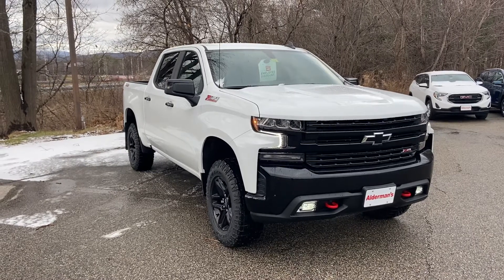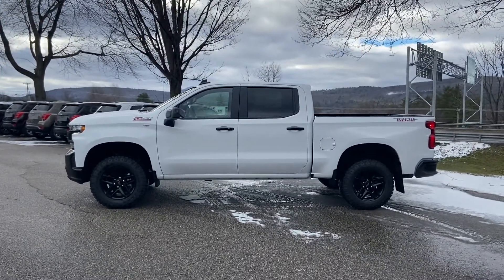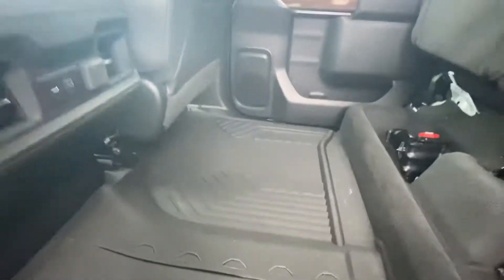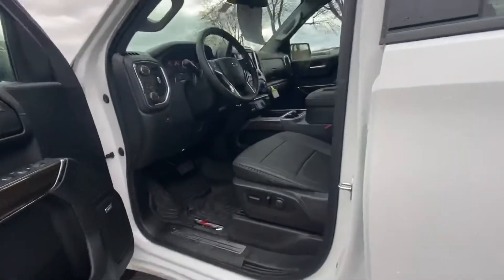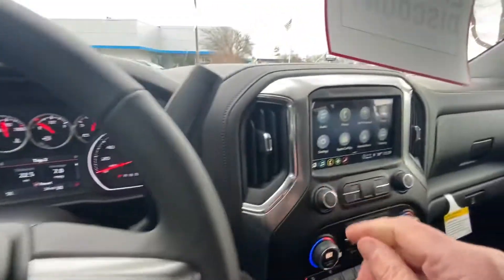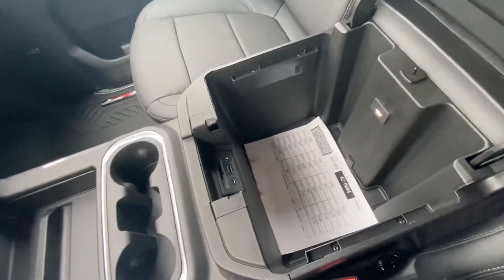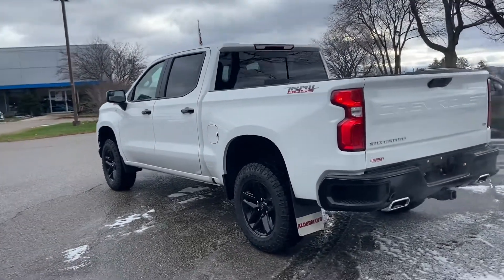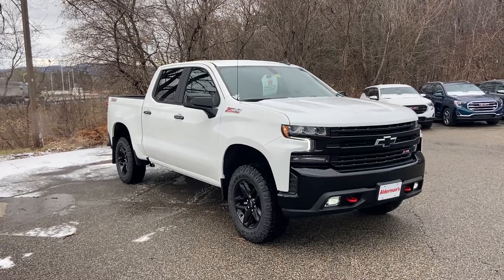2021 Chevrolet Silverado Trailboss LT